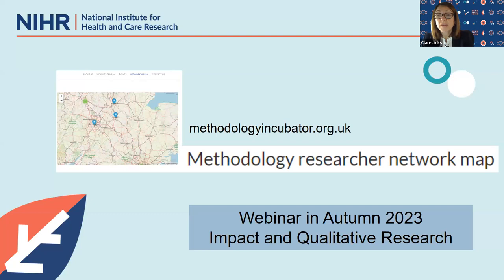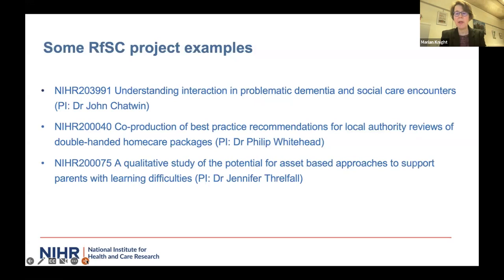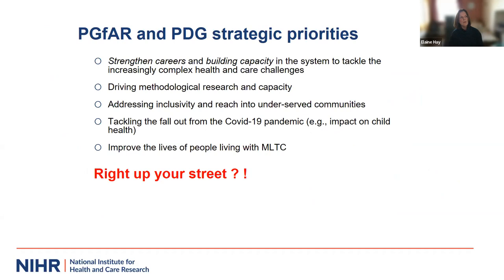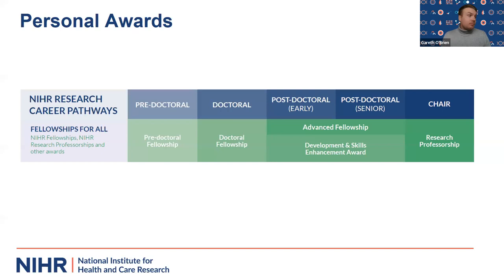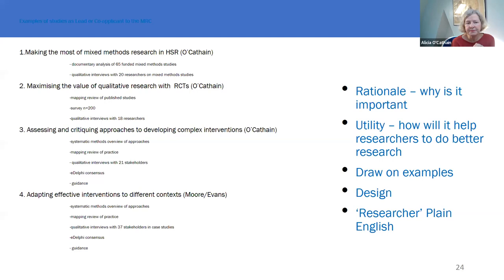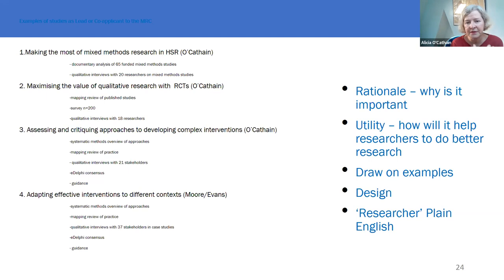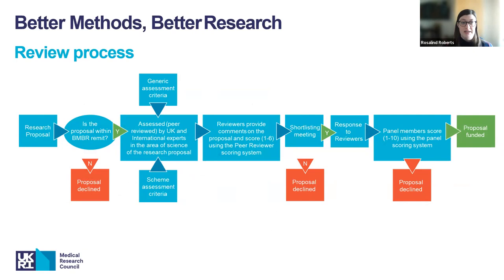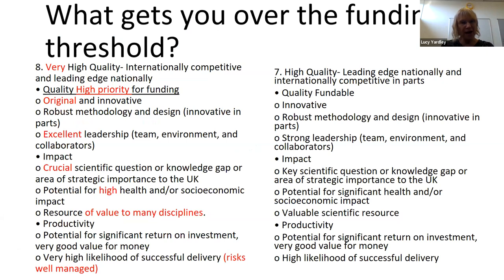Discover funding opportunities for qualitative researchers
This webinar is hosted by the Qualitative Workstream of the NIHR Methodology Incubator and the NIHR Academy.

It aims to support the careers of qualitative and mixed methods researchers by outlining funding opportunities for health and care research. Speakers provide an overview of funding schemes including personal fellowships, small project grants, large research programmes and grants for methods research.

You will hear from NIHR Senior Investigators, Directors of funding schemes and people who manage schemes and sit on funding committees.